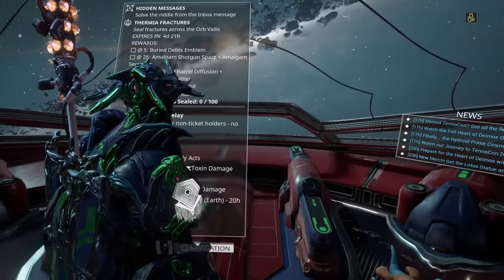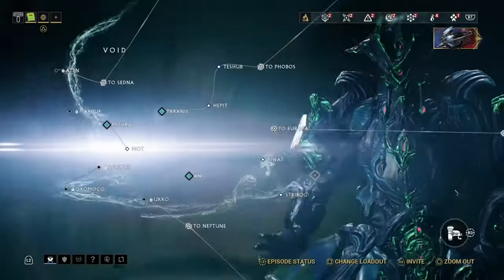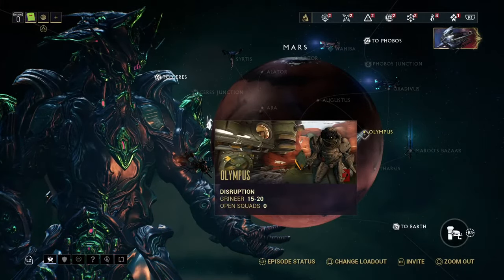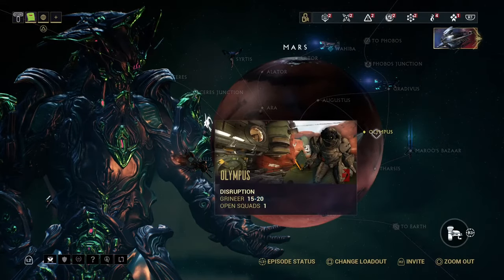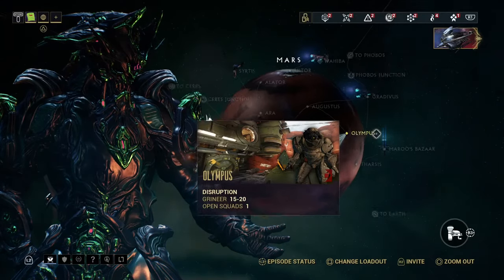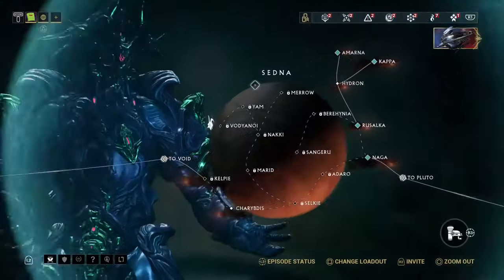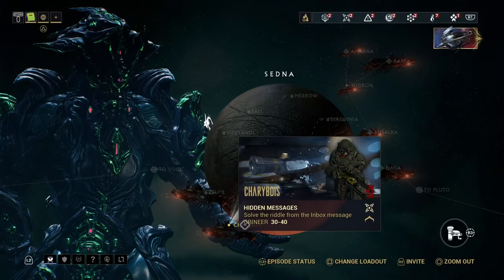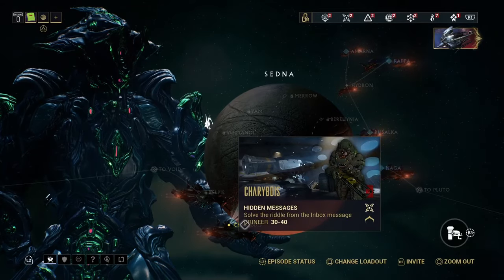Warframe Hidden Messages Quest - Riddle Solutions - Riddles 1, 2 and 3!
A little guide on how to complete the hidden Messages Quest